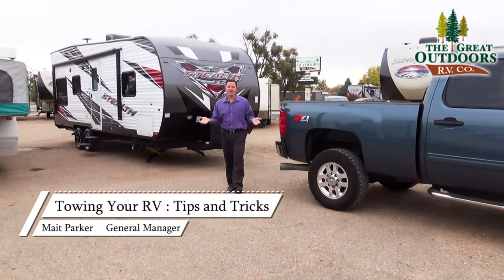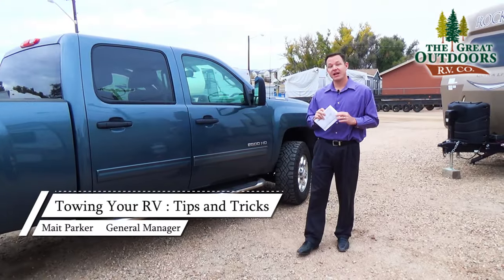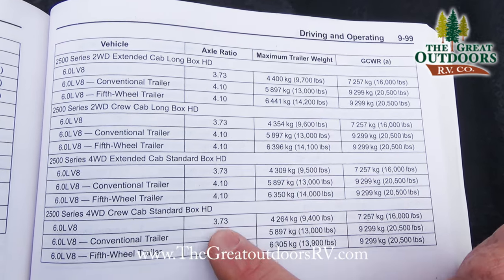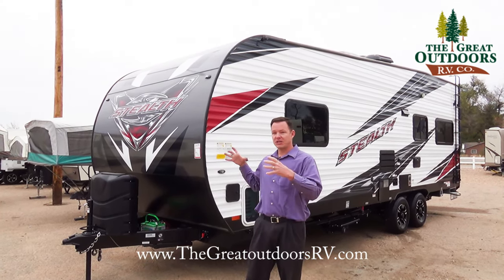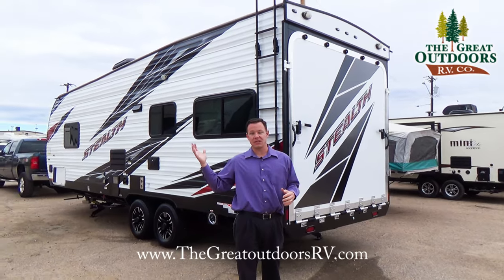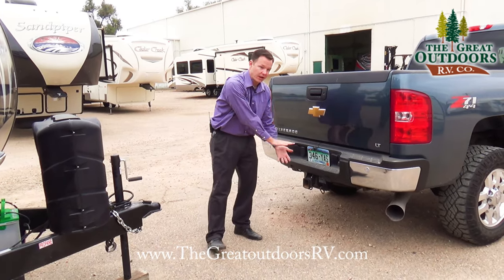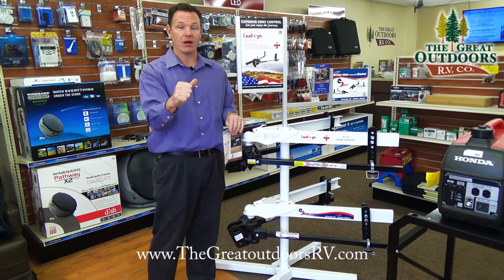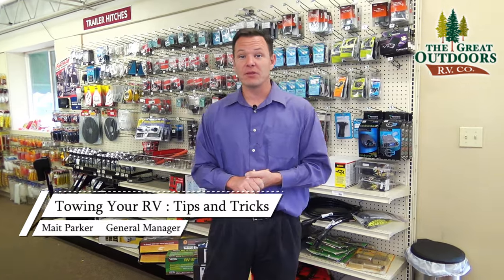Towing Your Pop Up Travel Trailer and Fifth Wheel : Tips and Tricks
Here at the Great Outdoors RV Company general manager Mait Parker walks you through the basic steps for determining tow rating and towing capacity. This information will improve your knowledge and RV buying experience. He explains Unloaded Vehicle Weight (UVW), Gross Vehicle Weight (GVW), and load distribution. After learning where weight information tags are located on an RV and towing vehicle it is simple subtraction  to determine towing capacity. To be 100% certain, we do recommend contacting your towing vehicle dealer and also consulting with a qualified individual from an RV dealership's sales or service department.

Winterizing.